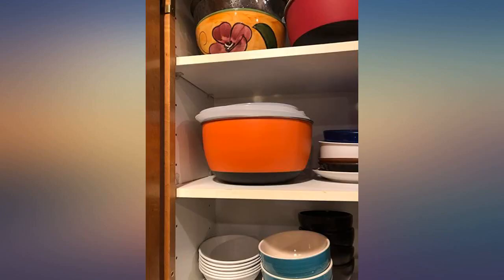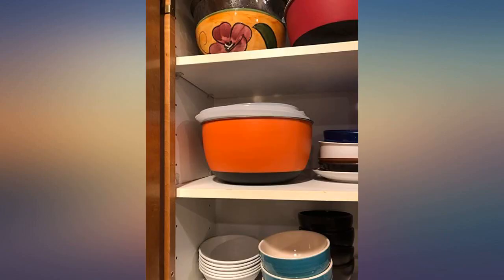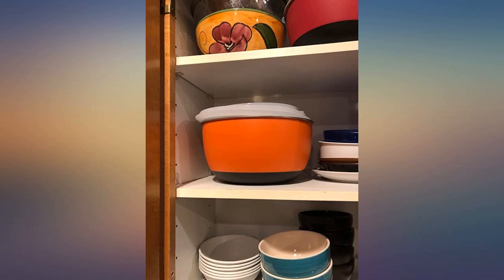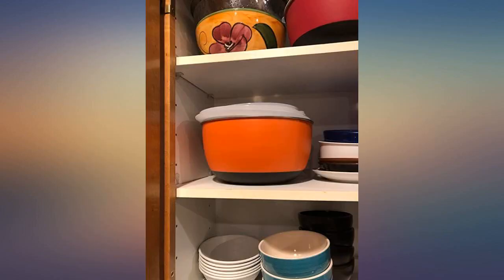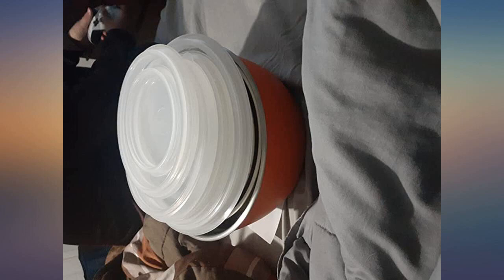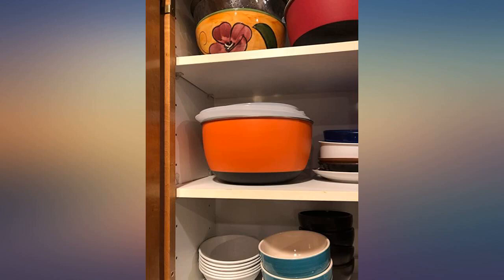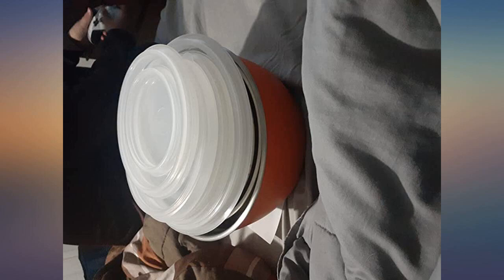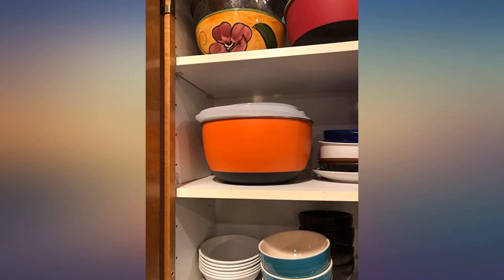Premium Multicolor Stainless Steel Mixing Bowls with Airtight Lids (Set of 4) review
Main Features:
by entering your model number.. VIBRANT MULTICOLOR BOWLS - Brighten up your kitchen with multicolor steel mixing bowls range of 4 -sizes ¾, 1.5, 3, and 5 quarts to add versatility and functionality to your kitchen.. QUALITY STAINLESS STEEL INTERIOR - and plastic exteriors retain chilled temperatures while also protecting your hands from extreme temps; as well as odor, stain, and taste-resistant. These metal bowl set ensure lasting quality, an easy clean, & are dishwasher safe. NON-SLIP BOTTOMS - Salad bowl with flat, non-slip rubber bottoms offer dependable stability and firm grip when using the bowls to mix and beat ingredients; a rolled rim ensures seamless, mess-free pouring.. PREP, SERVE and SORE - Serving bowls with AIRTIGHT SEALED LID to keep foods fresh. Serving is bright and fun with multicolor design; fridge-safe for storage and serving food right from fridge; Identify contents instantly without removing easy visibility lid.. NEST for SPACE SAVING - Mixing bowls with lids Seamlessly nests inside each other and offers space-efficient storage that helps declutter kitchen counters and cupboards.